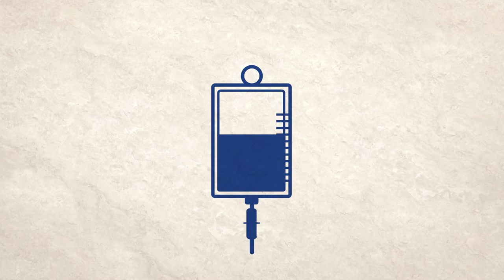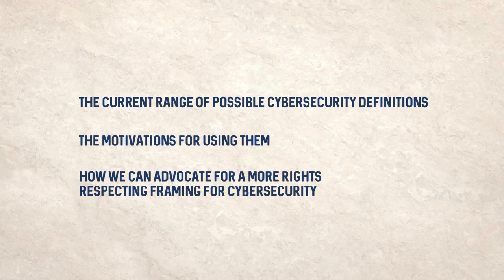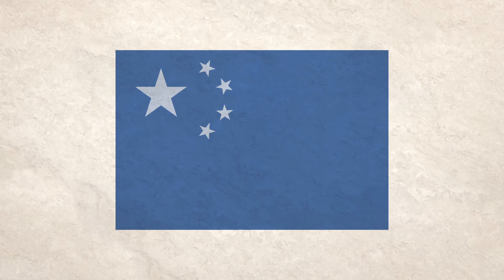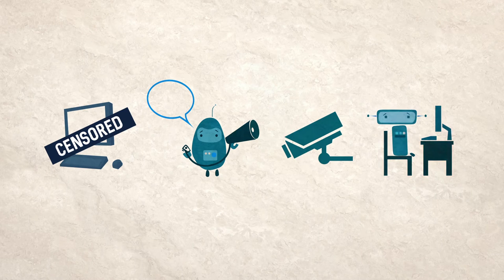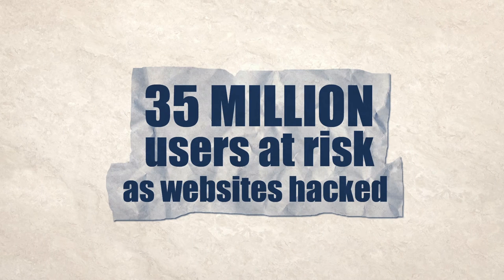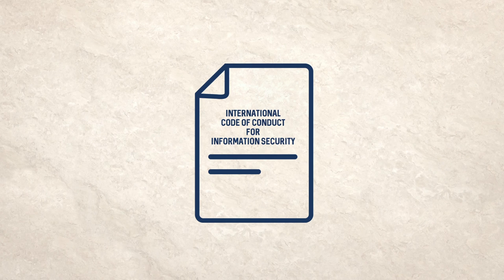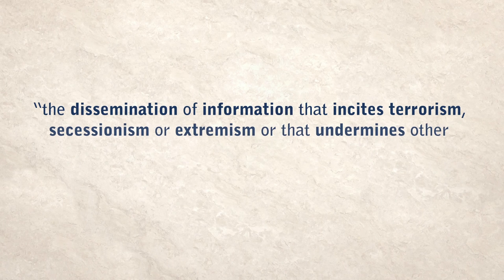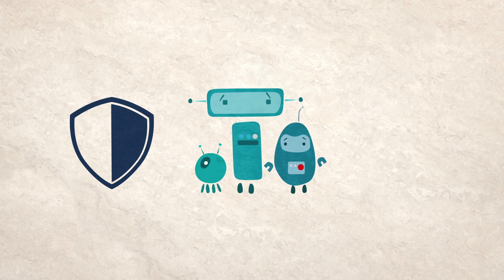Cybersecurity Definitions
Script Editors: Aditi Gupta, Jonathan Jacobs, Cathleen Berger, Lea Kaspar

Director/Producer: Meghna Gupta

Contributors: Nicolas Castellon, Mallory Knodel, Alex Cominos, Aditi Gupta, Jonathan Jacobs, Cathleen Berger